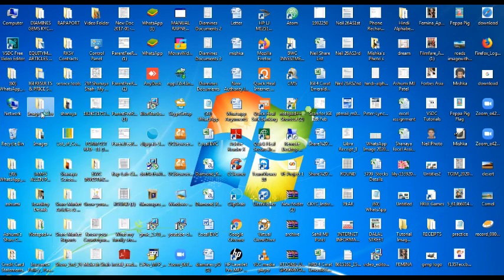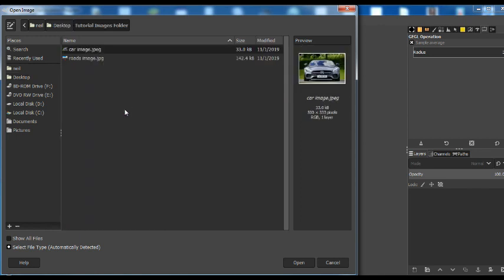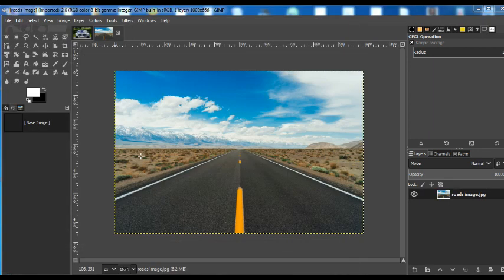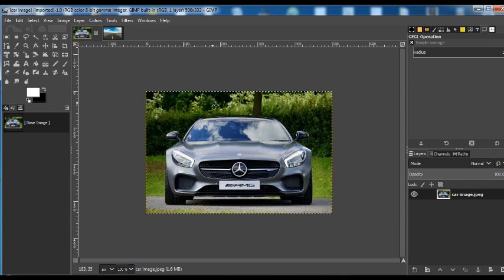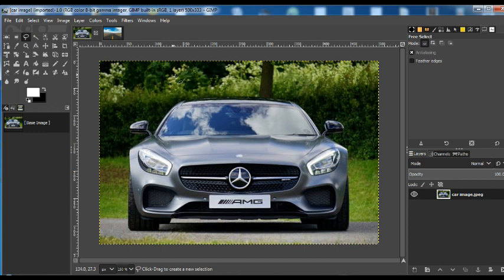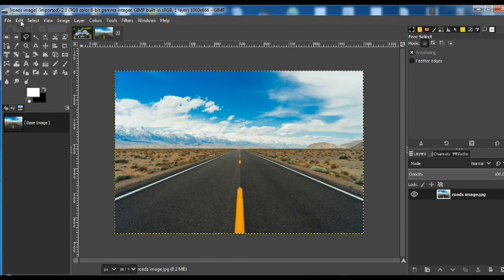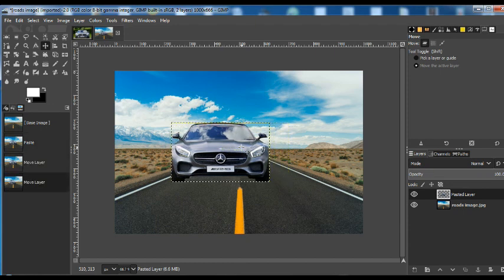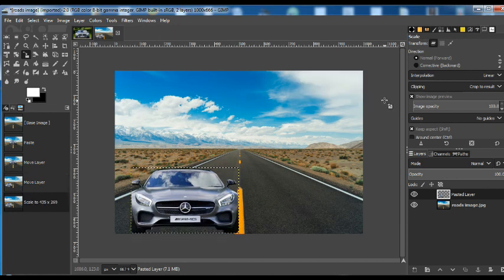GIMP Image Editing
Hi In this Video , You will be able to Learn Gimp Image Editing . You can Learn How to Cut Out Part of 1 Image and Insert it on Another Image . And Also How to Move and Change Size.